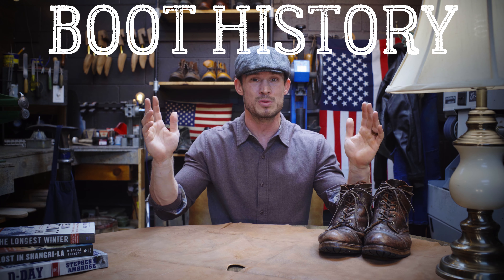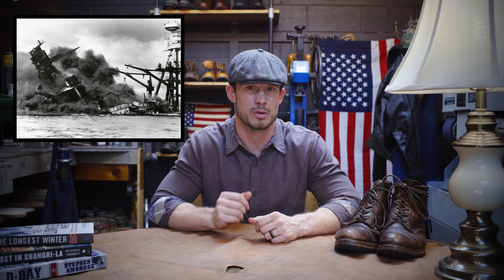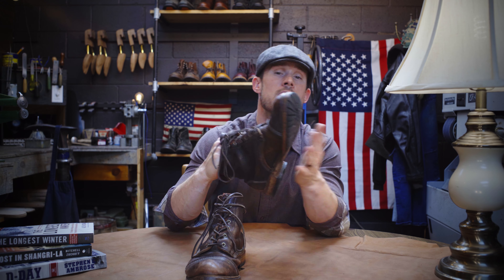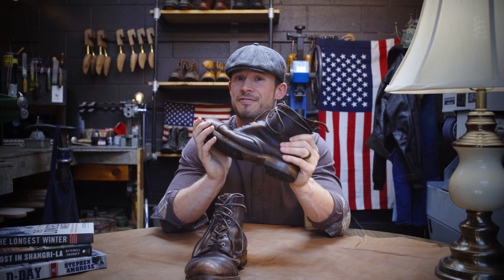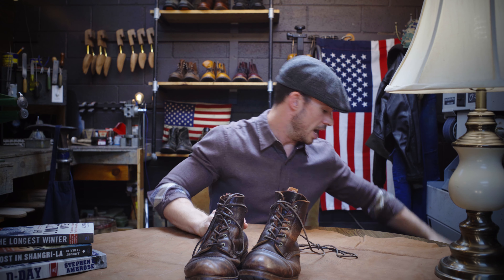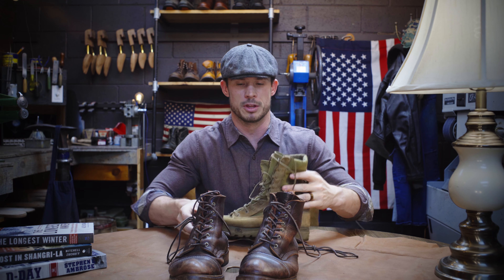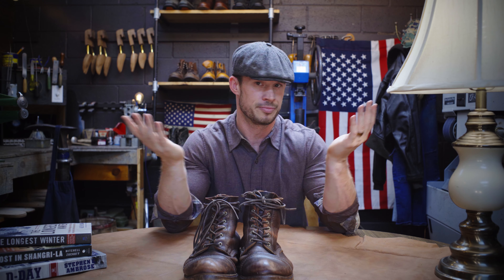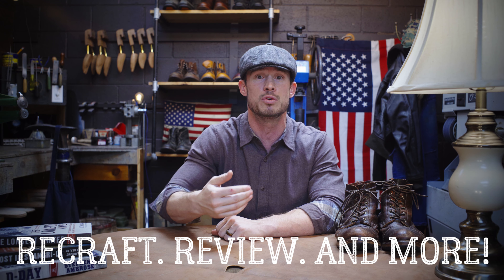Allen Edmonds Normandy REVIEW | BOOT HISTORY | Episode 1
In our very first episode of Boot History, we honor the 80th Anniversary of the attack on Pearl Harbor. Here, we take a deep dive into the history and construction of Allen Edmonds Normandy Boots. Follow along as Nick connects the design and creation of the Normandy's to the footwear worn by US troops in WWII.